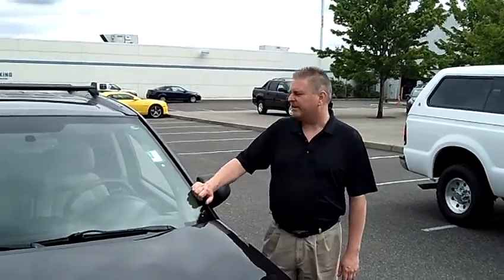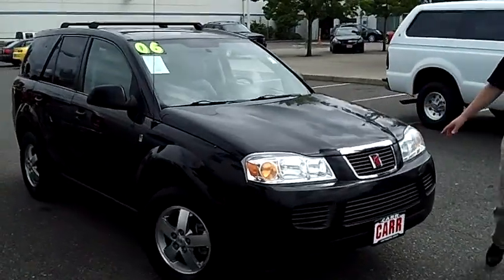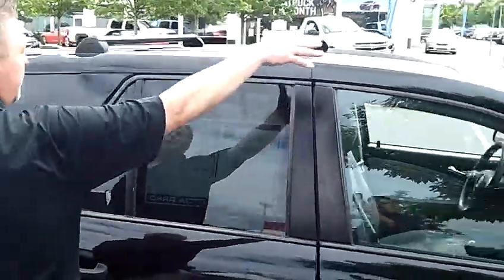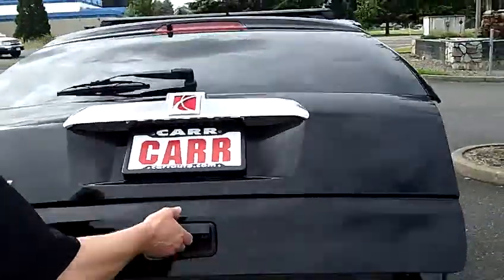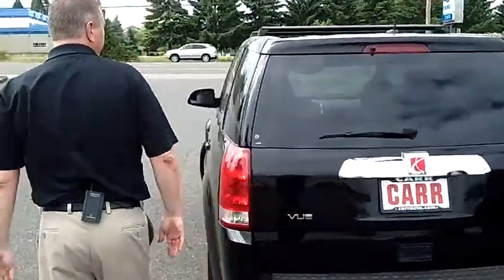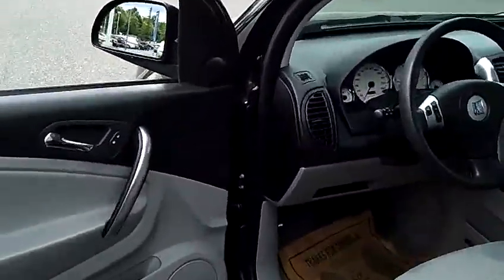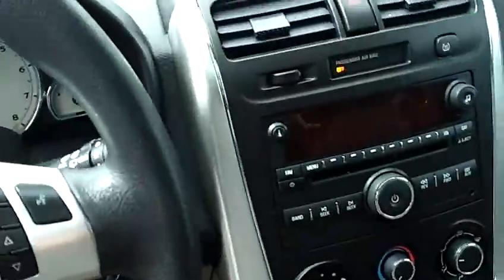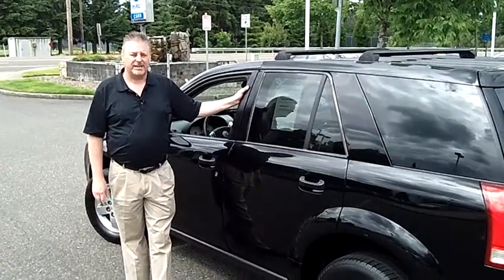2006 SATURN VUE (STK# CS110340D).MP4